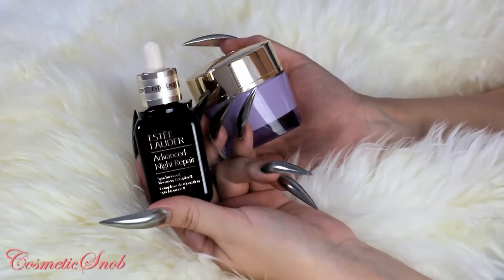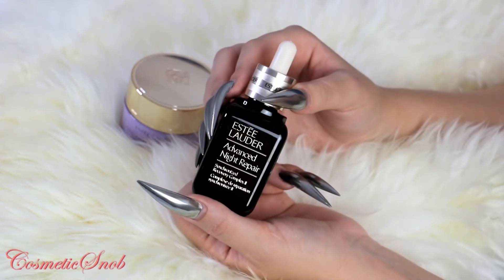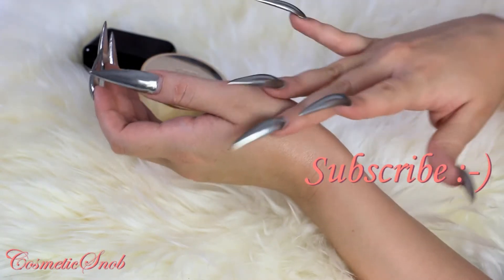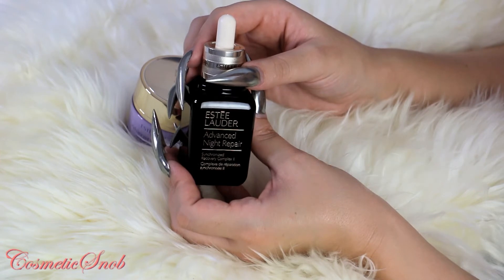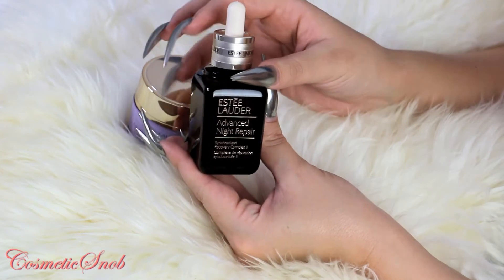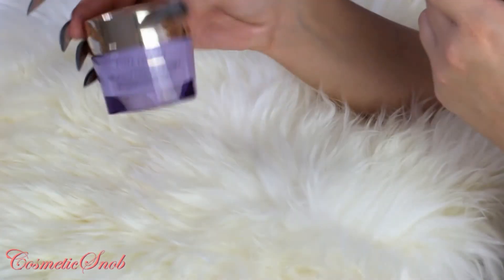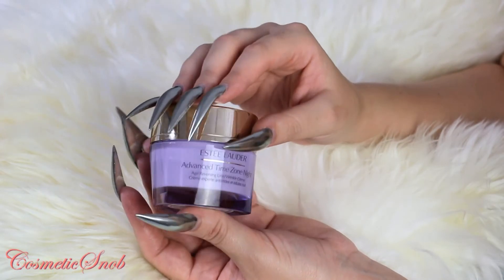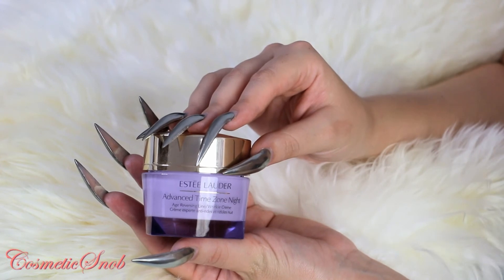Ride or Die Skin Care Estee Lauder Advanced Night Repair | CosmeticSnob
My secret to perfect, glowing skin is a combination between Estee Lauder Advanced Night Repair Serum and Advanced Time Zone Night cream. These two enhance my complexion without breaking me out.